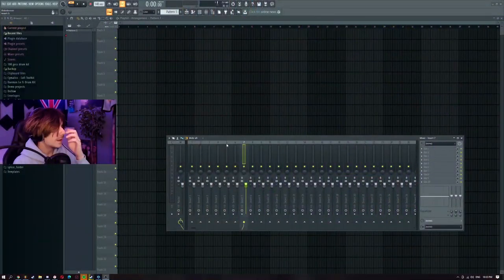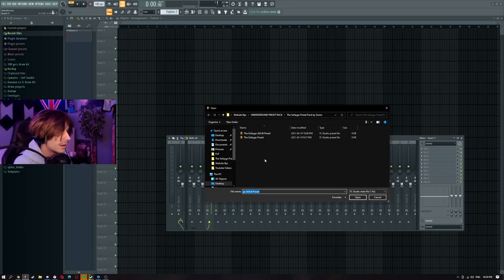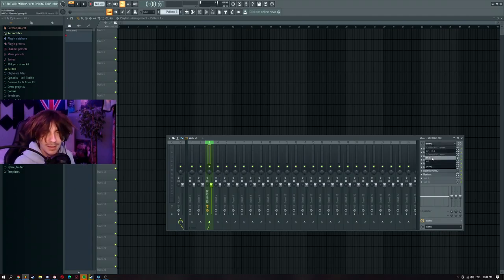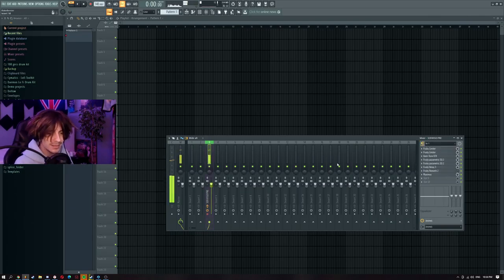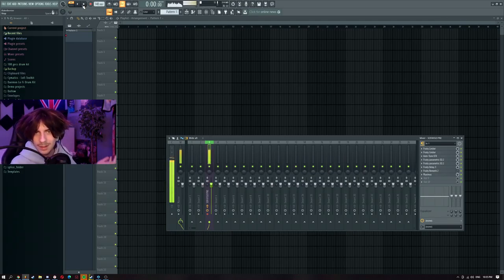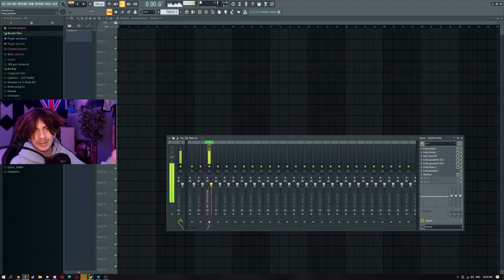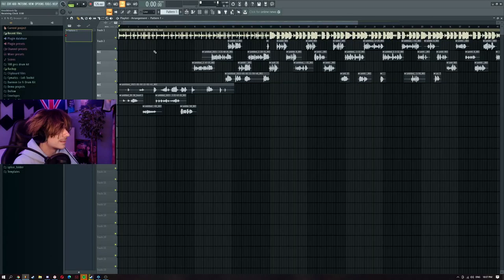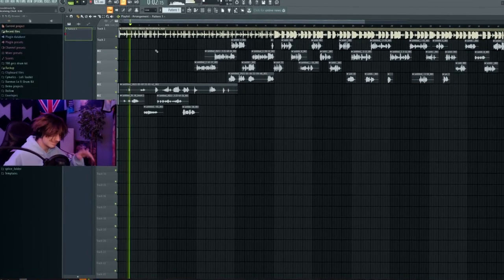HOW TO SOFAYGO IN 4 MINUTES!!! (Knock Knock) FL Studio Vocal Preset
Heyo! hope you learned somethin from this vid.

Tags (ignore)
sofaygo, imsofaygo, sofaygo tutorial, how to sound like sofaygo, imsofaygo tutorial. sofaygo vocal presets. free sofaygo preset. how to mix like ssgkobe, how to mix like sofaygo. fl studio 20. sofaygo 2021 travis scott jackboys Sofaygo Knock Knock Vocal Preset!!! FL Studio vocal  preset how to mix like Faygo